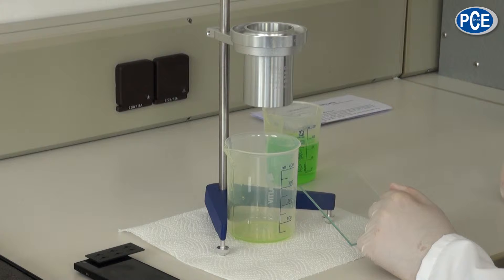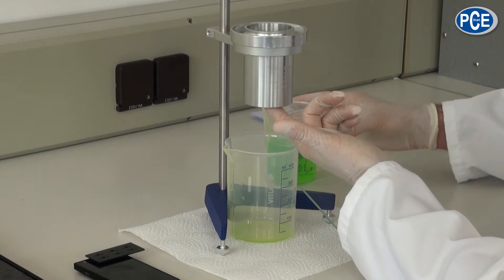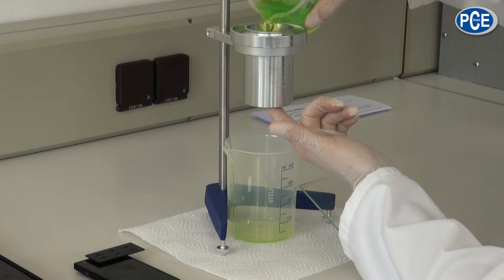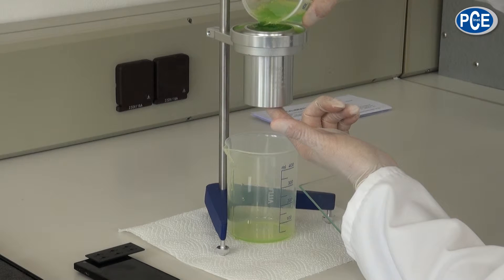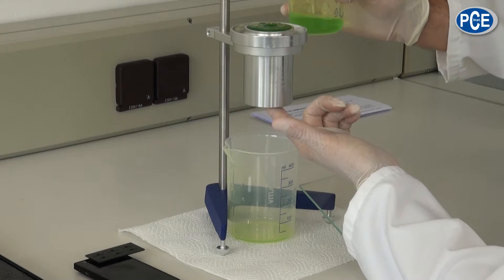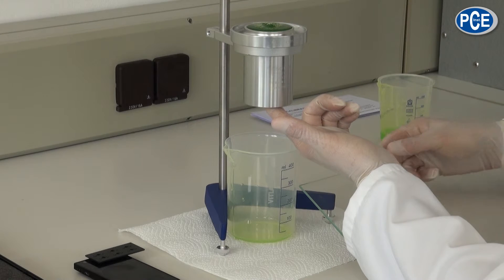Viscometer PCE-128 Quick Start Guide